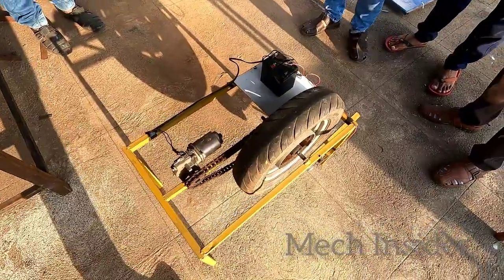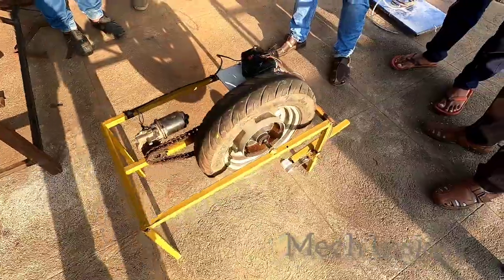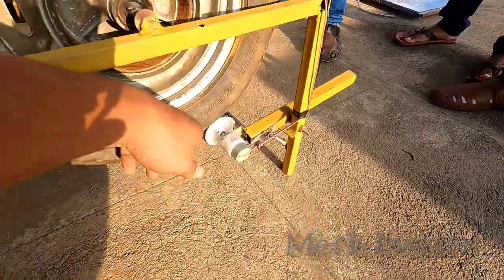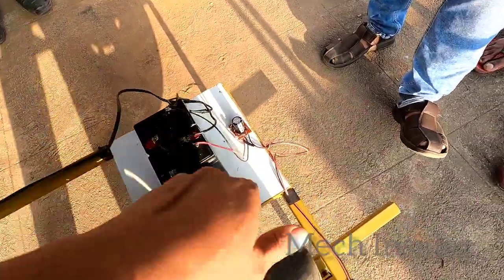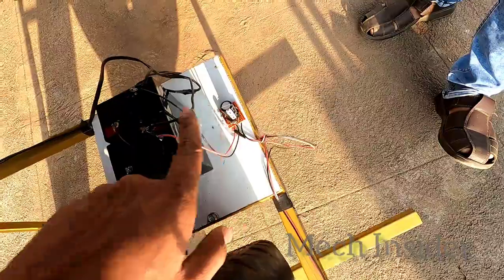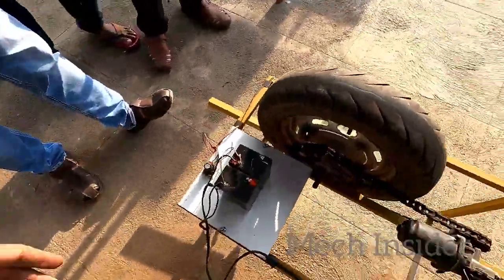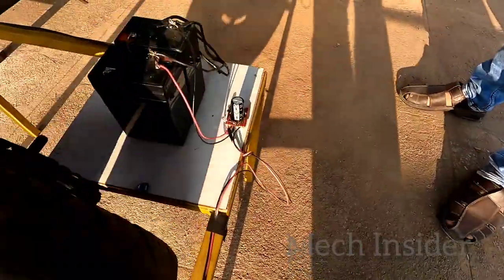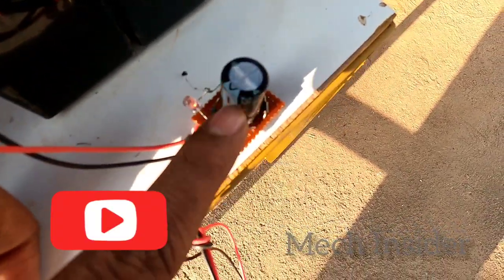engineering projects for mechanical students | REGENERATIVE BREAKING SYSTEM 2023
REGENERATIVE HYDRAULIC BREAKING

The thesis is based in a constructed light vehicle that must be improved by adding a hydraulic energy recovery system. This vehicle named as TrecoLiTH, participated in the Formula Electric and Hybrid competition (Formula EHI) 2009 in Italy -Rome- and won several awards.
This system consists in two hydraulic motors hub mounted which are used to store fluid at high pressure in an accumulator when braking. Through a valve the pressure will flow from the high pressure accumulator to the low pressure one, and consequently the vehicle will get extra acceleration.

This thesis consists in finishing the assembly and testing it, as the main idea was already thought and some of the necessary parts were acquired before. Firstly, a quick overview of the bike is done and the current state of it at the end of the thesis is discussed. After that, the mechanism used to actuate the system is developed and explained, with which some CAD software was used to design and make some FEA. Straight afterwards the work focused on the tests and its development. A quick discussion about what tests should be done, the preparations and also the way that some measurements were done is commented. In order to do these measurements a data acquisition device and some software to deal with it was used.

Thereupon, calculations to know if the system auto-compensates the weight added, causing more rolling resistance, and the oil frictions are done. In this part the performance and reliability of the system is discussed, as well as the feelings of the driver. Finally, improvements and possible modifications are listed with the aim of upgrade the vehicle, the system and the way of work.